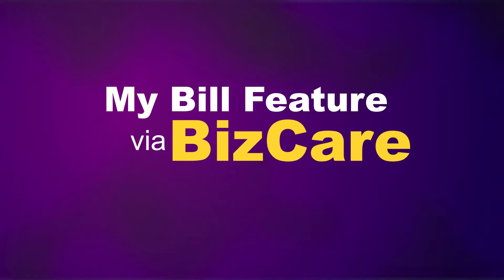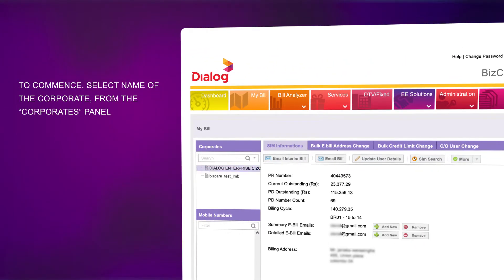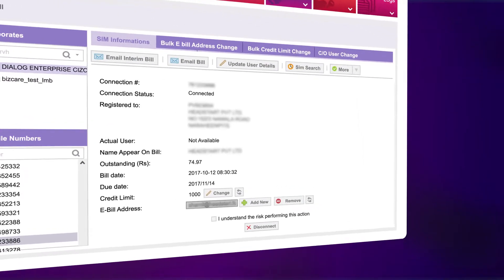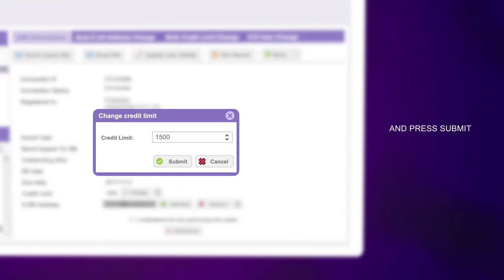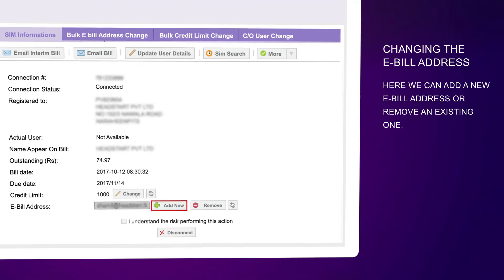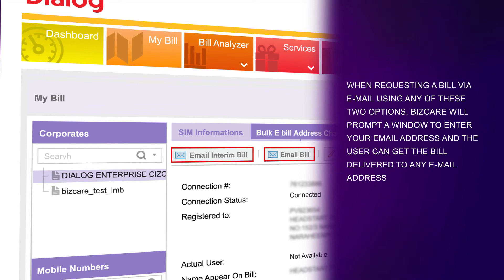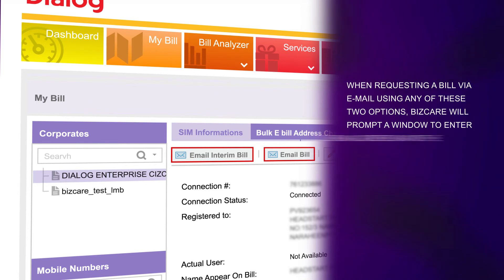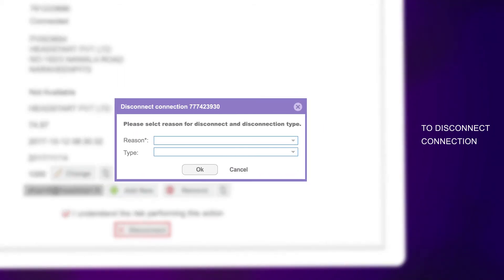Receive e-Bills via BizCare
You can now follow the simple steps in the video and register for the e- bill service. we recommend that you register for the e-bill service via BizCare to continue receiving a detailed bill to the registered e-mail address/addresses. Further to this, you can also request PR or individual e-bills for the past 6 months.
Should you require any assistance/further clarity on the steps mentioned in the video, please contact our Account Managers & Account Service Agents via mobile/email.